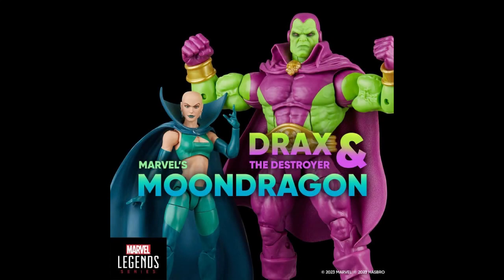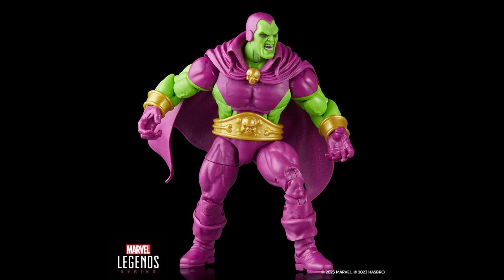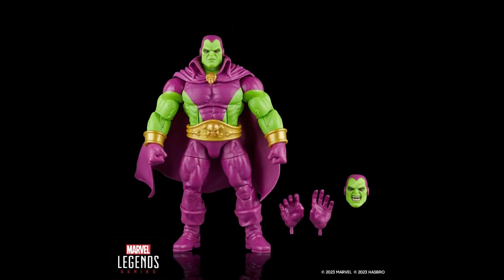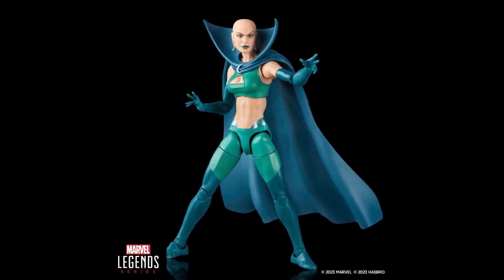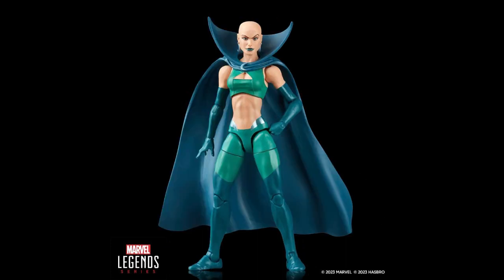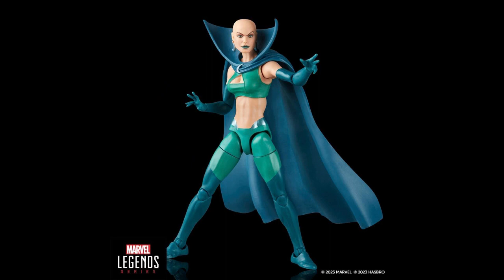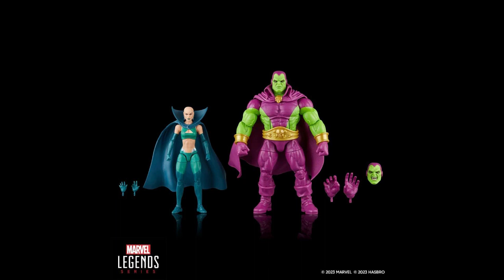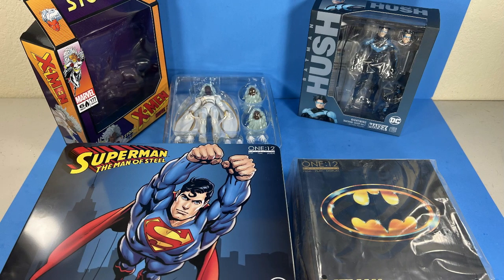MARVEL LEGENDS DRAX & MOONDRAGON REVEALS! LET'S TALK ABOUT IT.